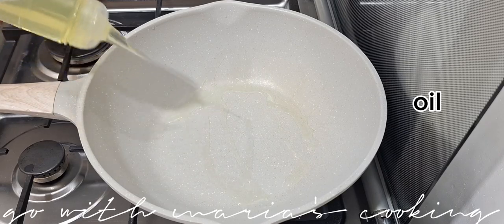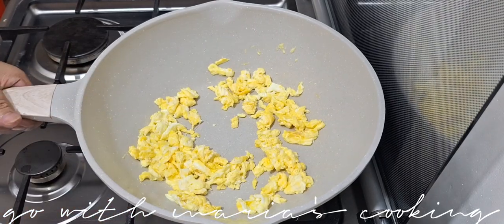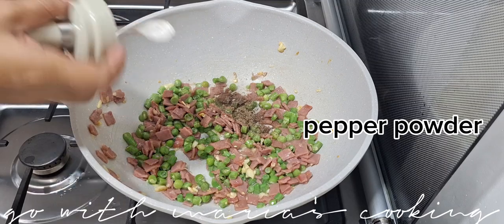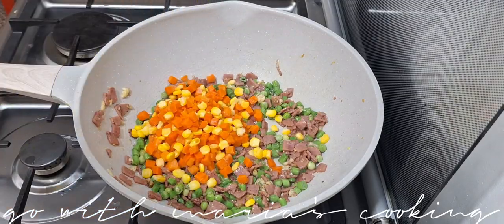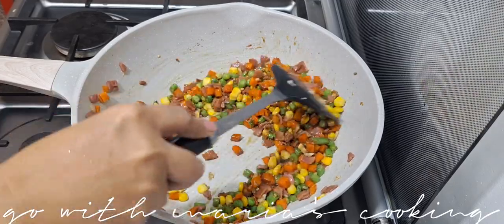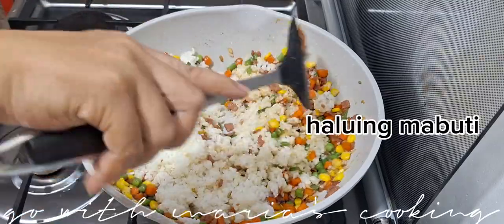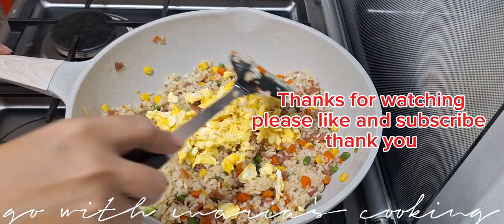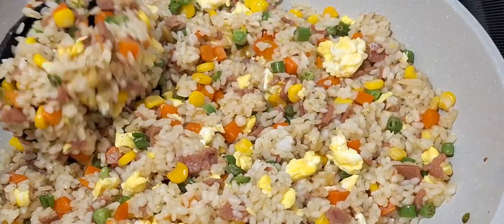Mixed veggies fried rice